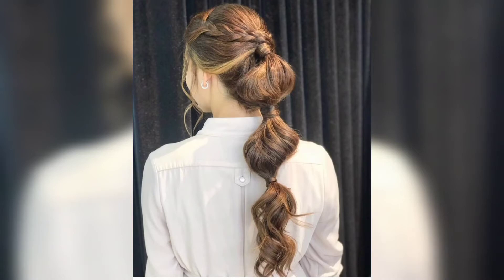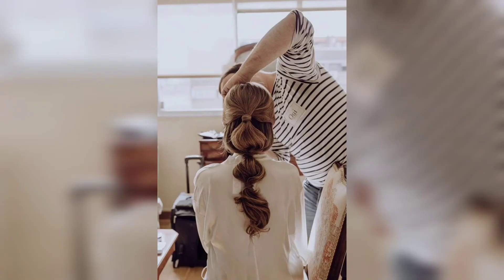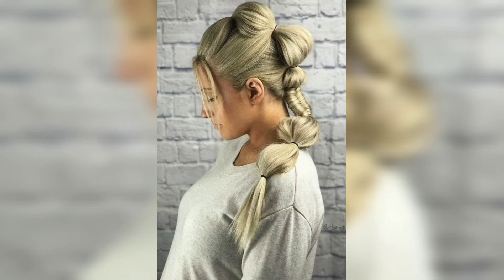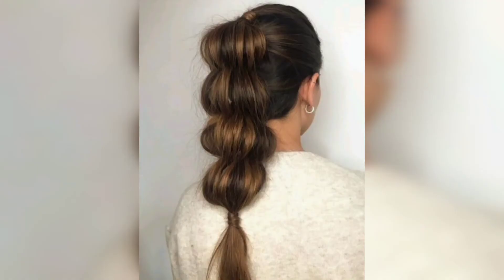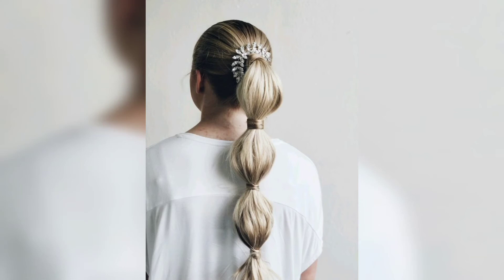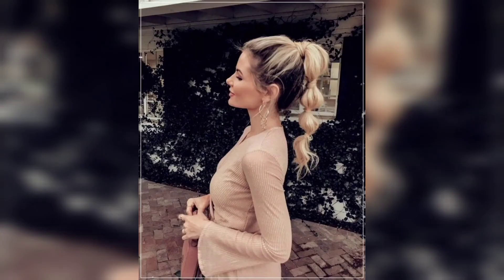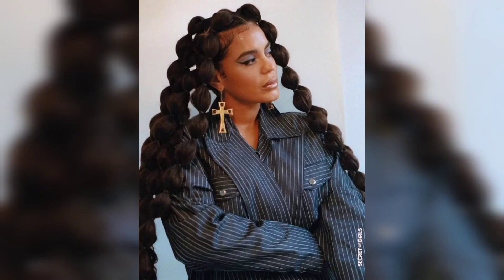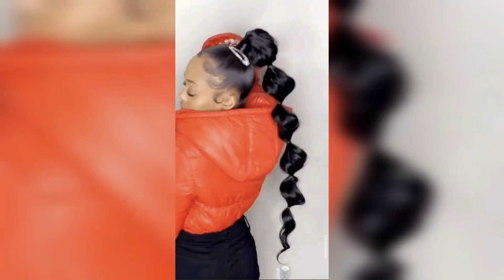Modern bubble ponytail hairstyle ideas collection